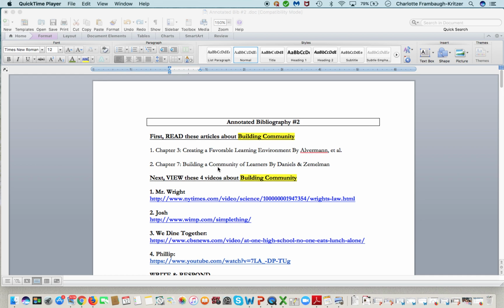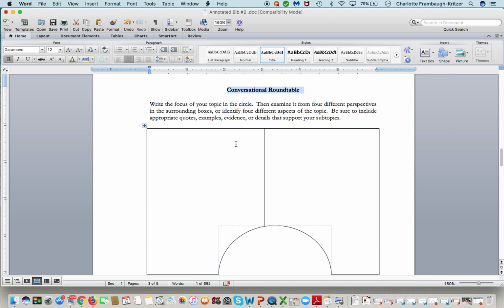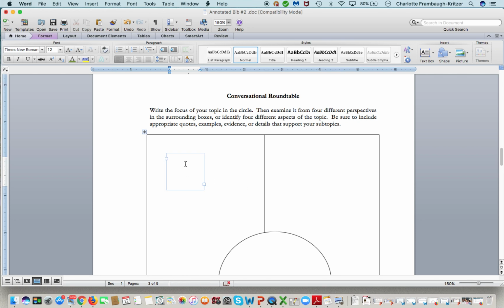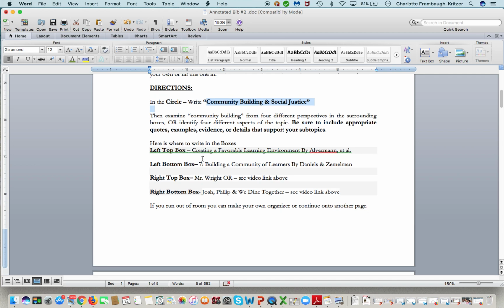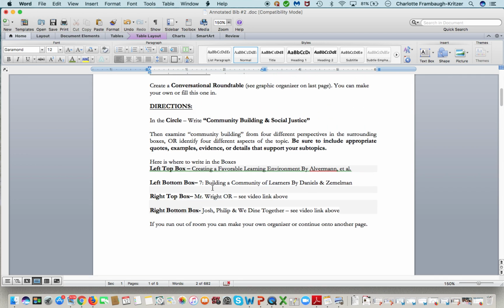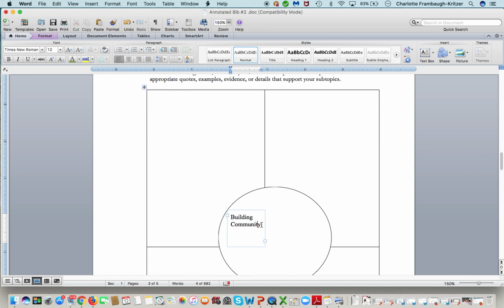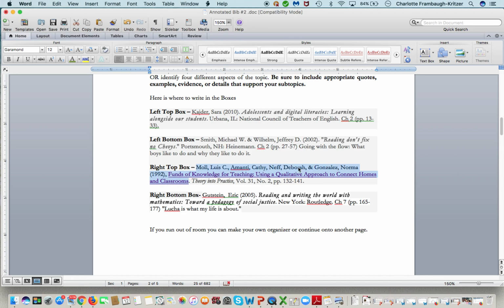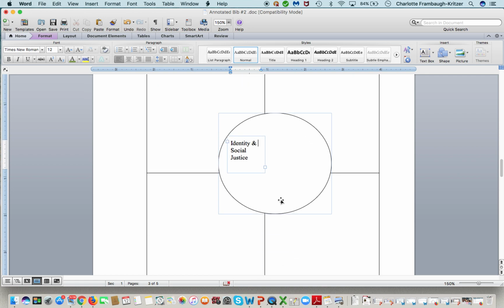Annotated Bib#2 Instructions